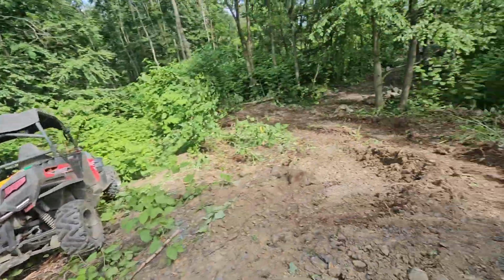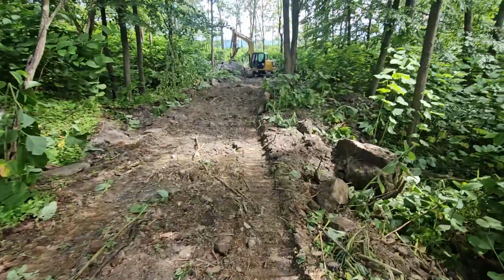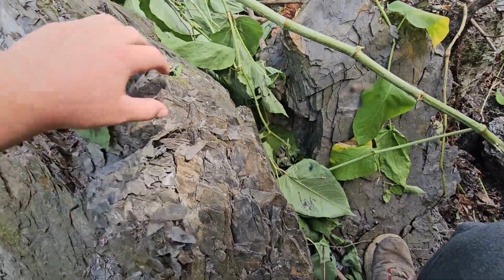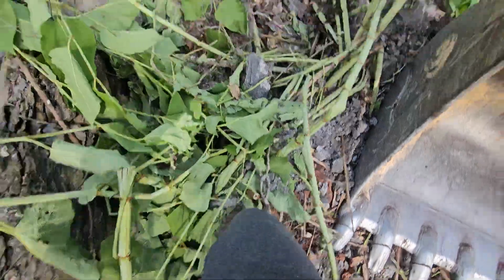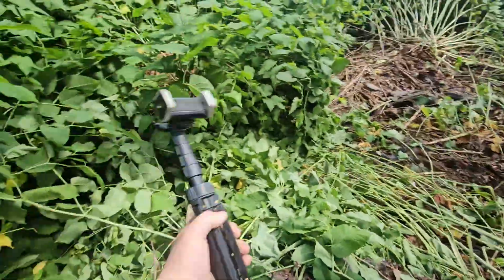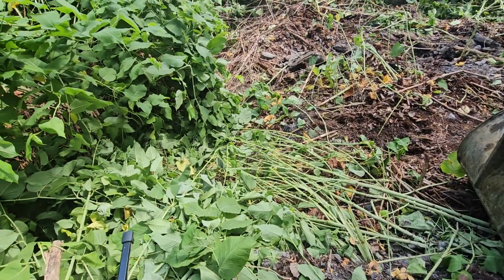308E2 CAT Excavator Clearing For a Trail.